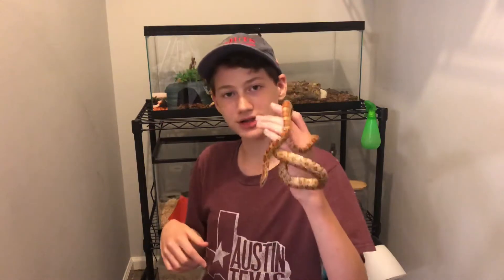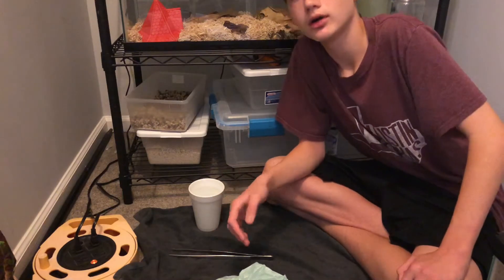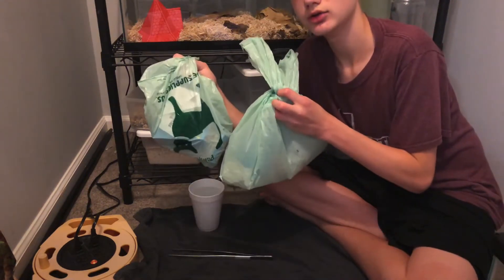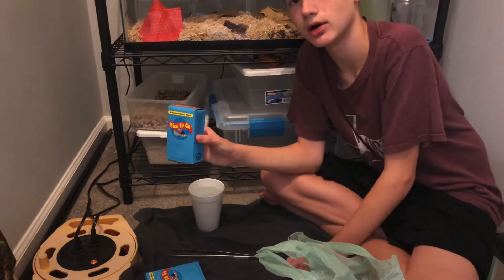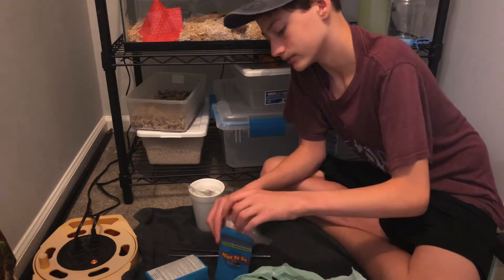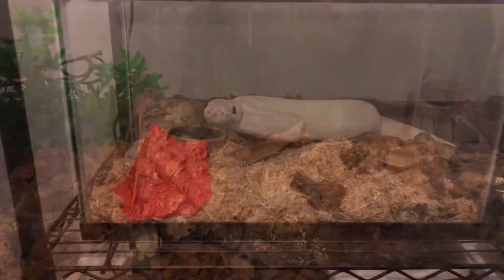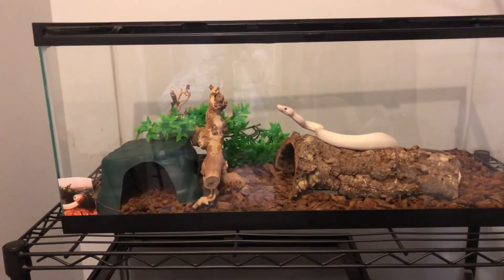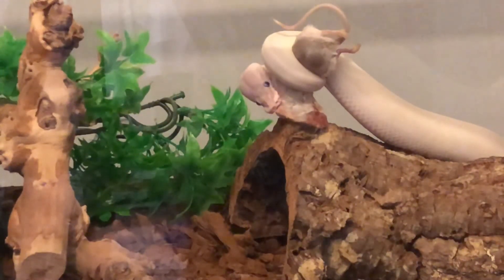Feeding my Snakes! (WARNING: F/T MICE FEEDING VIDEO!)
WARNING: If you are squeamish and do not like watching snakes eat, DO NOT WATCH THIS VIDEO. Click on one of my other videos if you are uncomfortable.

In today's video, I am showing you how to feed your snakes. This is how I feed my snakes, and if you do it differently that's ok. I feed my snakes with mice from pet store chains, like Petco, Petsmart, and Pet Supplies Plus. It's convenient for me and they seem to do fine. I recommend buying a pair of metal 10" feeding tongs like I have, they're cheap and help get the job done much easier. I also recommend keeping the water at a high heat but definitely not close to boiling. You want to be able to thaw out the mouse and also have it warm in the middle for the snake to eat it.

~Follow Snowball on Instagram: @snowball_the_snek